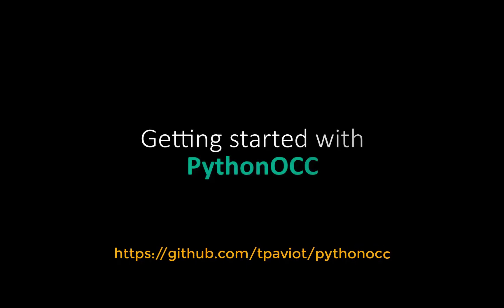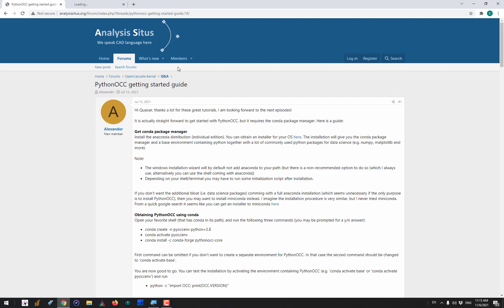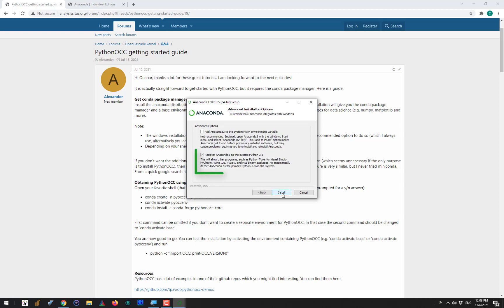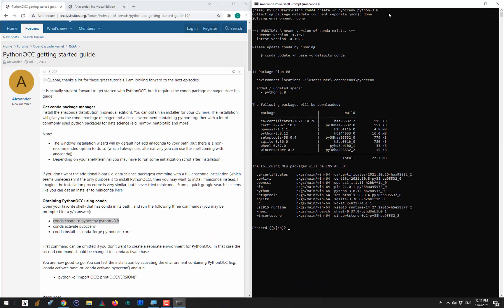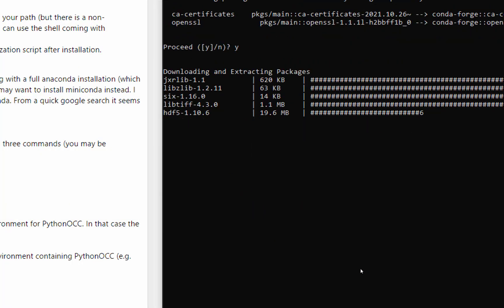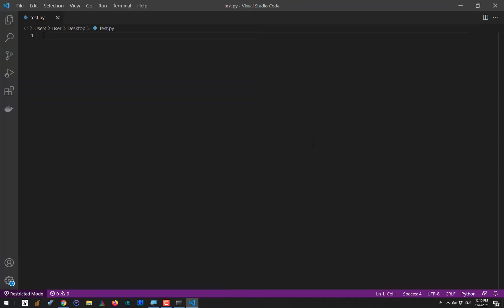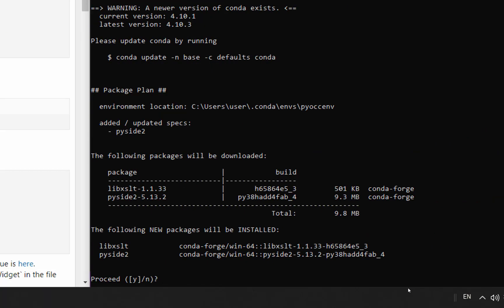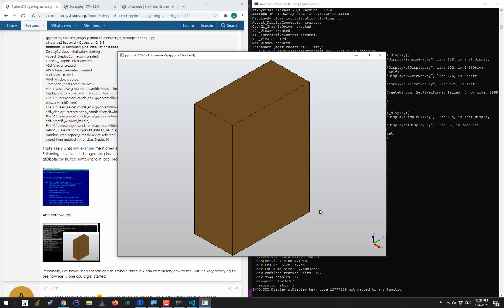Lesson 16: OpenCascade in Python | Getting started with PythonOCC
👀👇 This video explains how to install PythonOCC on Windows 10 using Anaconda.